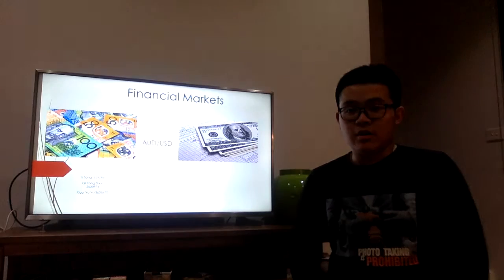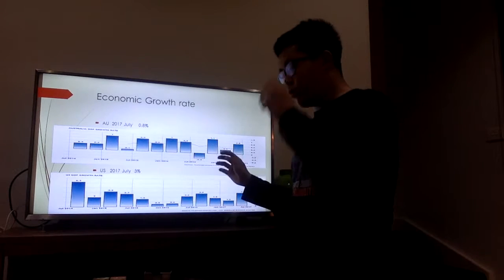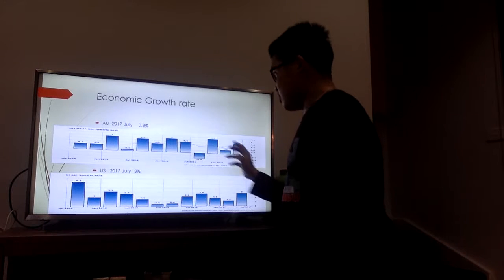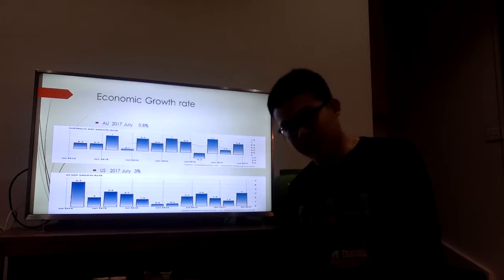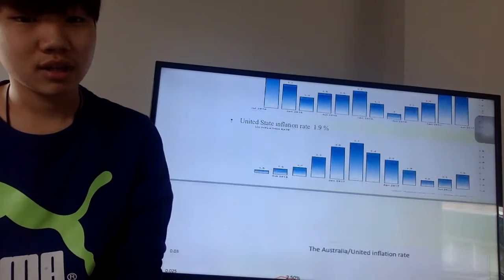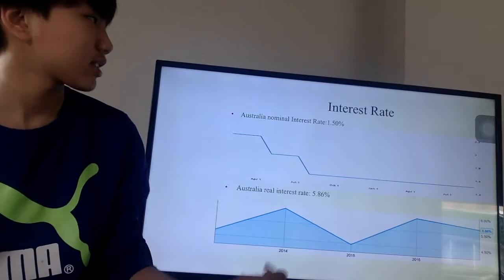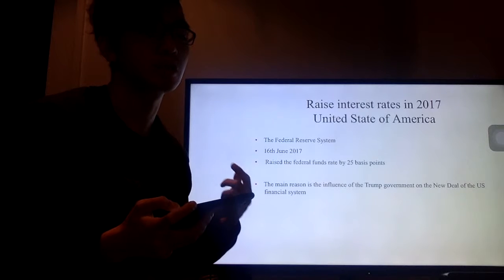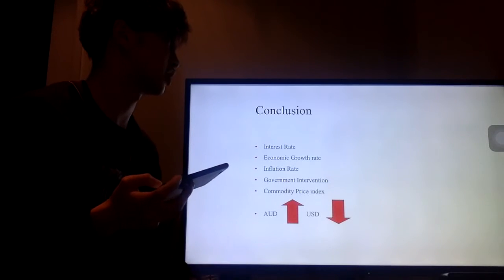financial market video presentation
Qitong Zhao s3630974
Xiaoyu Yu s3635670
Yi Tong s3592847